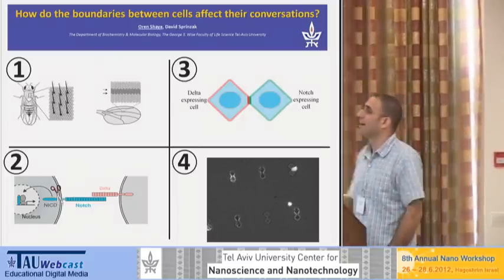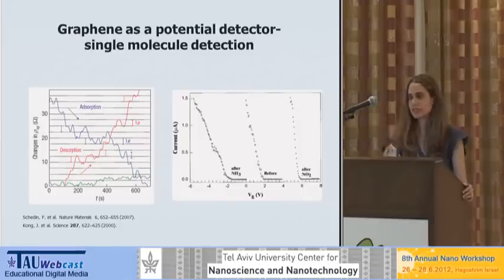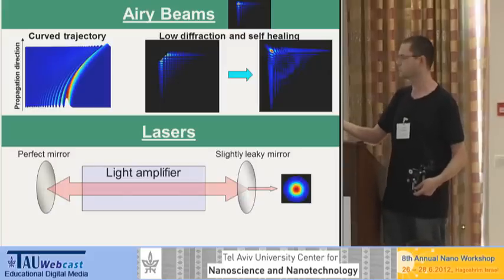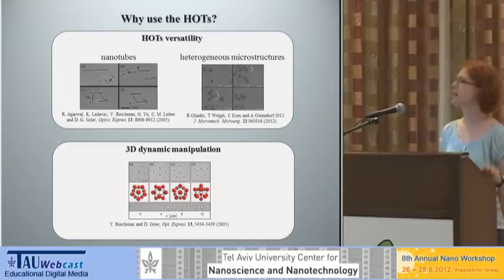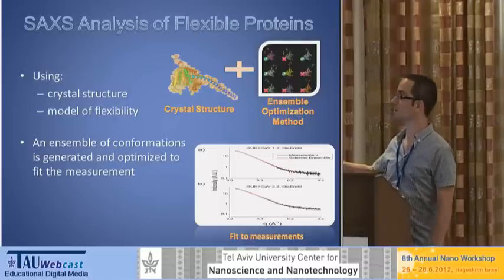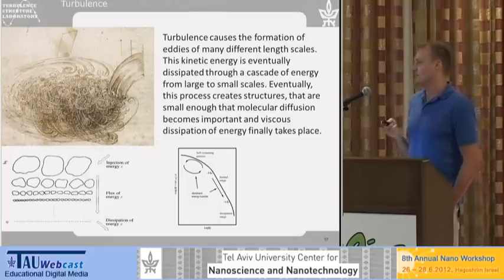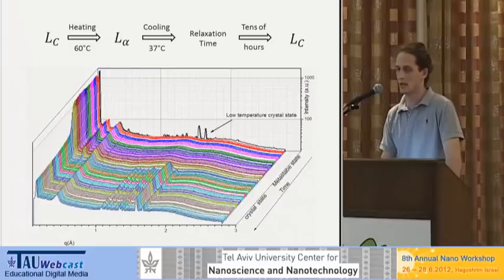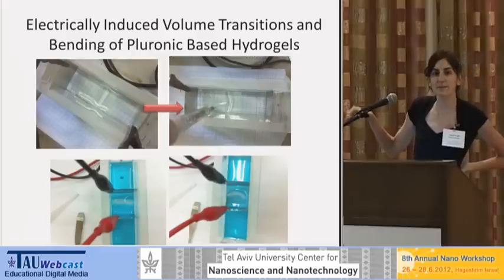Poster Flash Sessions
"The Fred Chaoul TAU 8th Annual Nano Workshop",
A Tel Aviv University event that was held at the HaGoshrim kibbutz,
Dates: 26-28/06/12